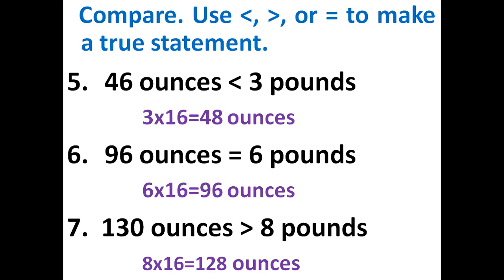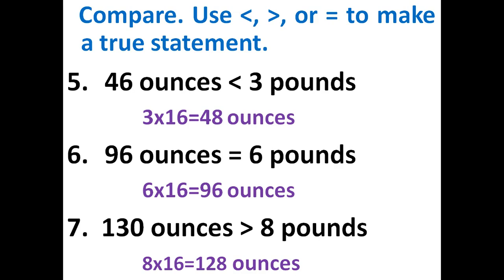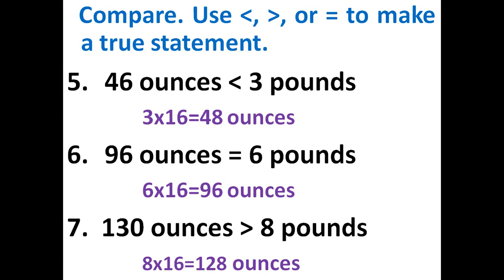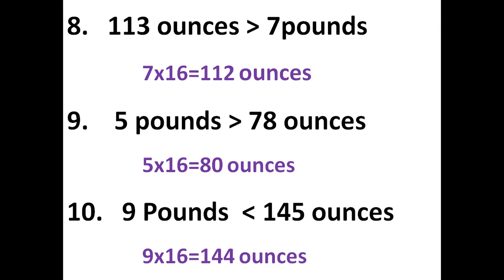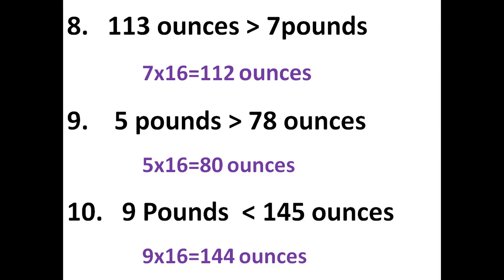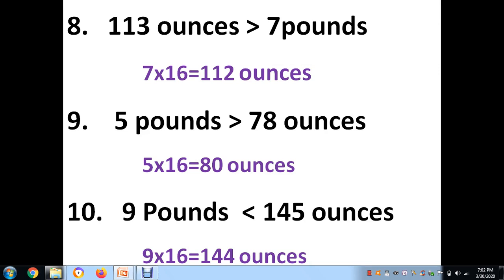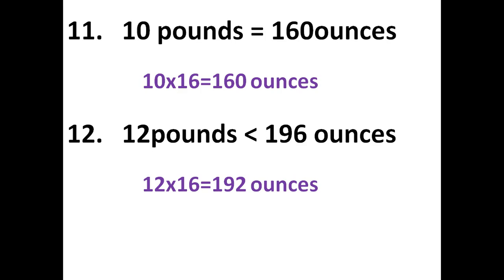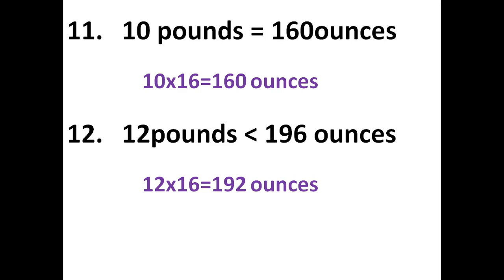Grade 5 Mathematics Chapter#11 Lesson #4 Estimate and Measure Weight Page # 821